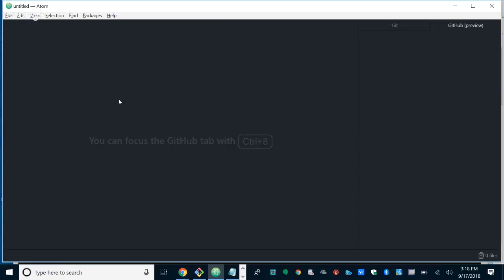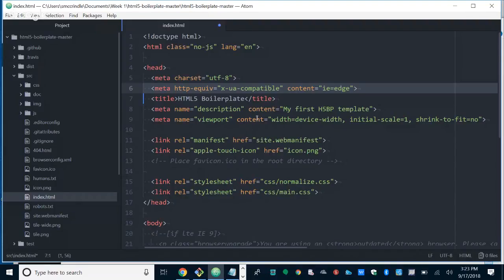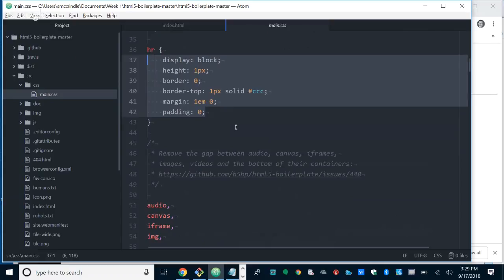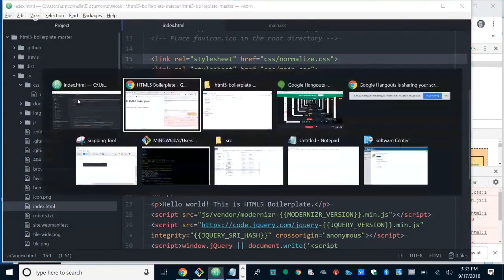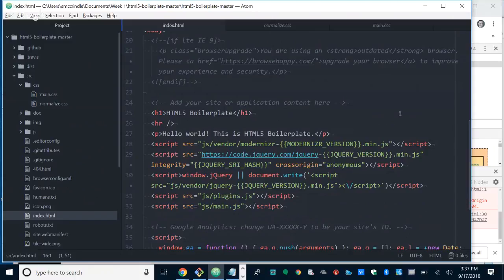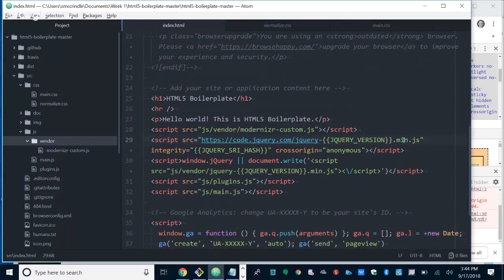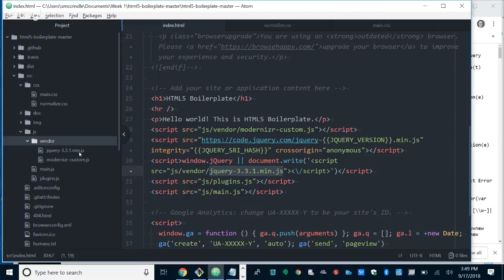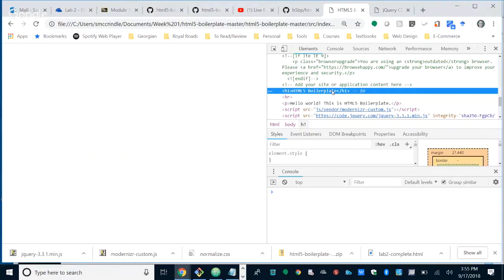COMP2081 Module 1 - Part 2 (Fall 2018)